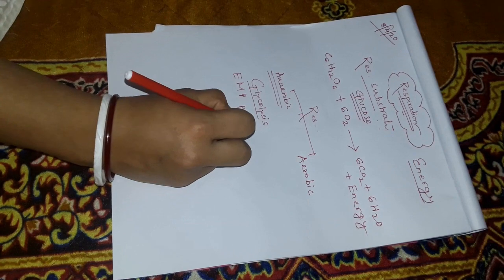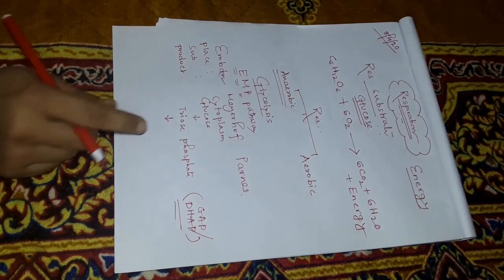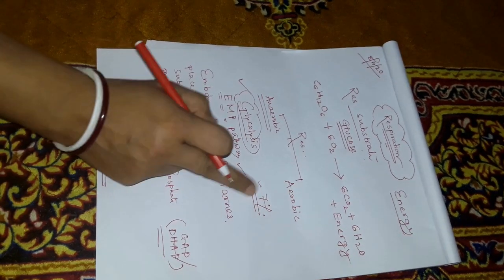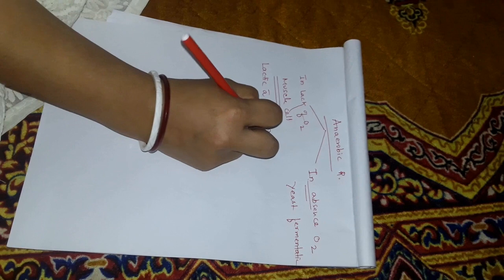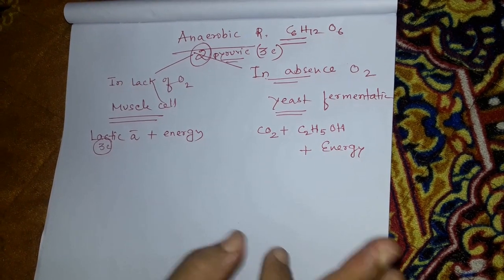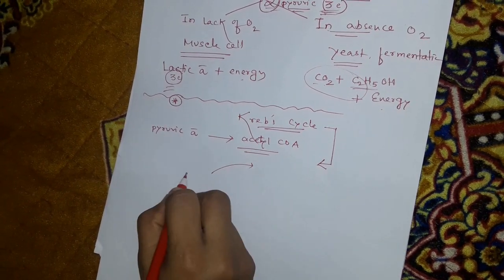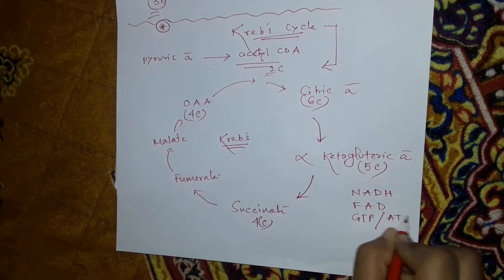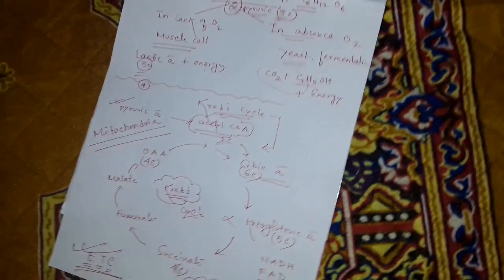Life Process RESPIRATION Part I